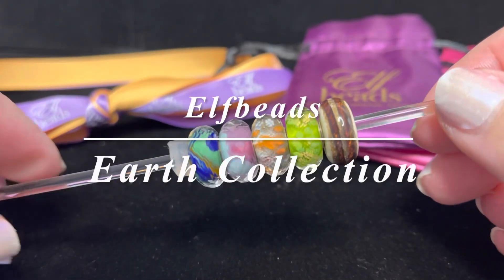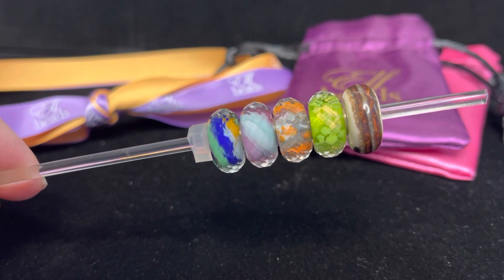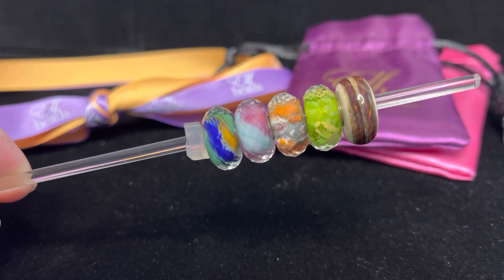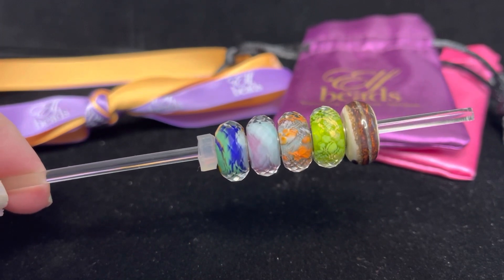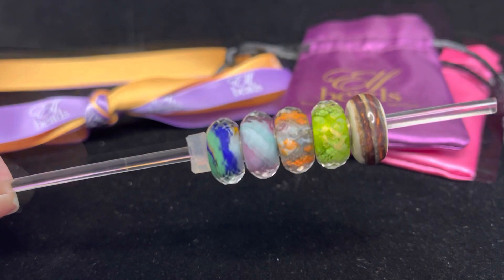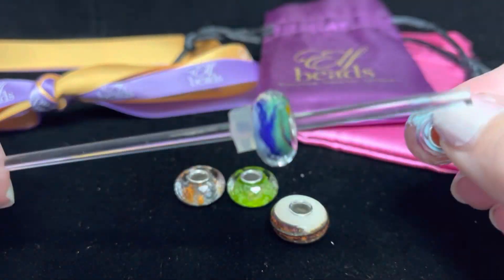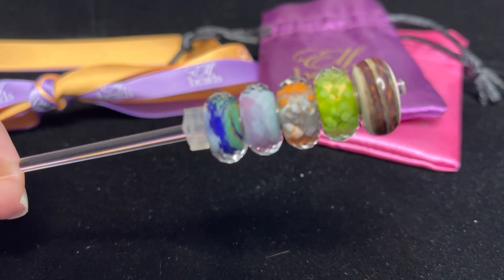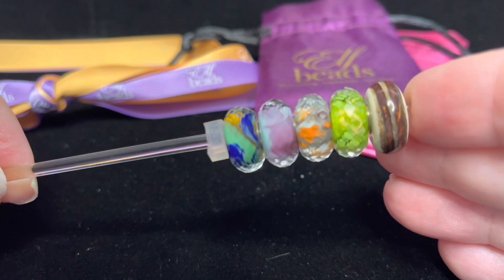Elfbeads | Earth Collection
I wanted to share with you a few beads that I was gifted to review by Mila @elfbeads!

This collection is a love song to our planet Earth from @elfbeads and incorporates colors and textures that we can find on this beautiful planet of ours.

I’m excited to start playing with these beautiful beads!  What is your favorite bead from the collection that I showed you?

Linda 💕